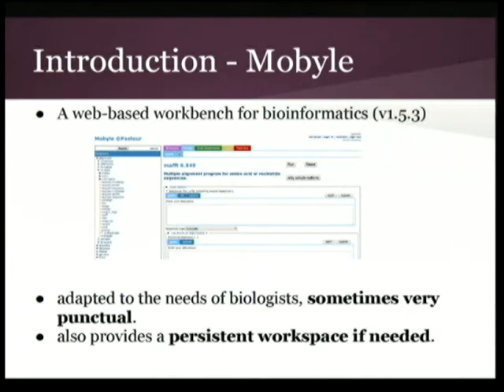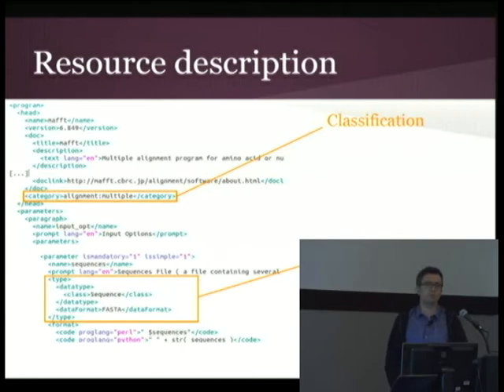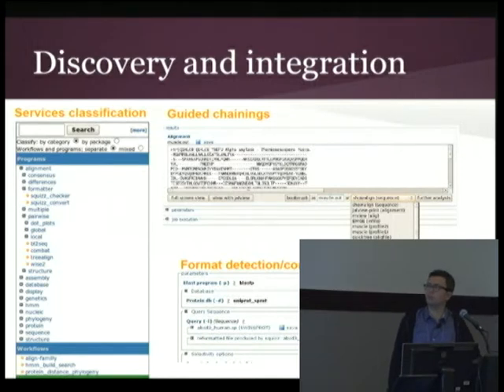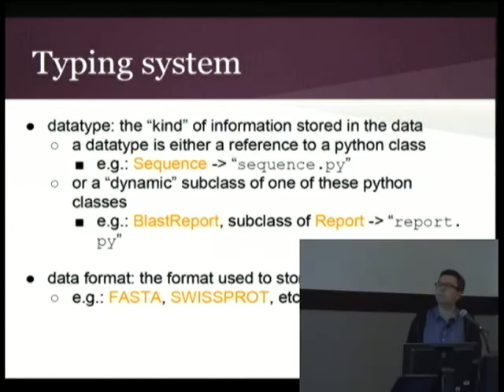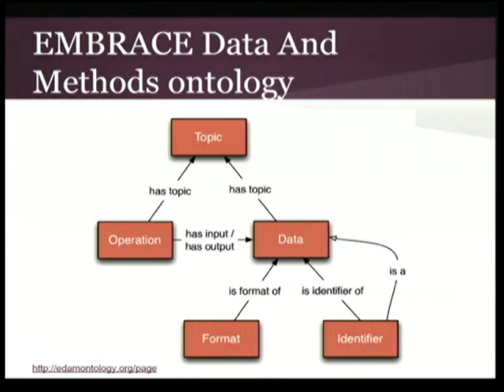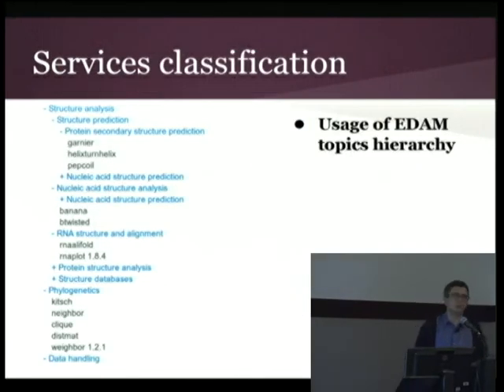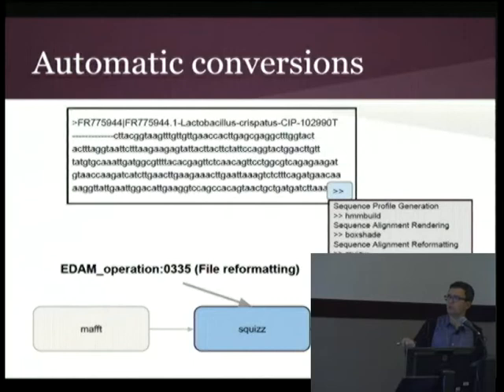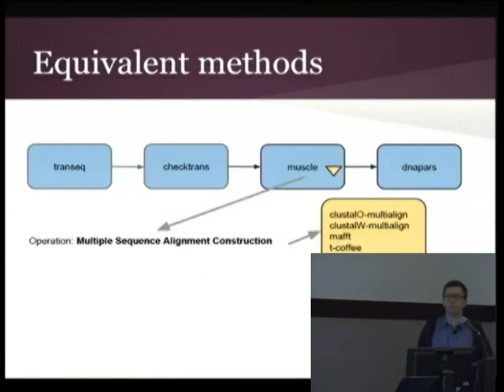Use of Semantically Annotated Resources in the Mobyle2 Web Framework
Hervé Ménager